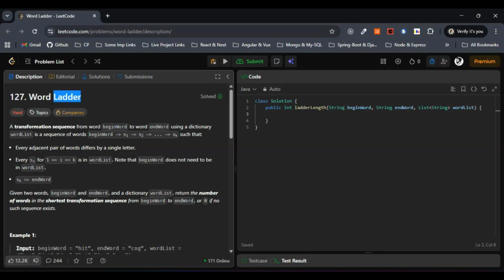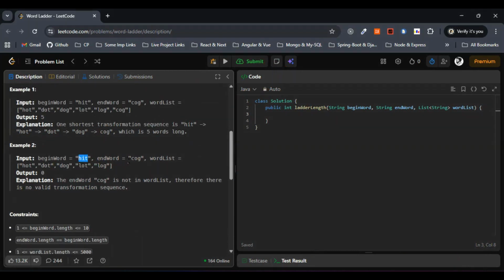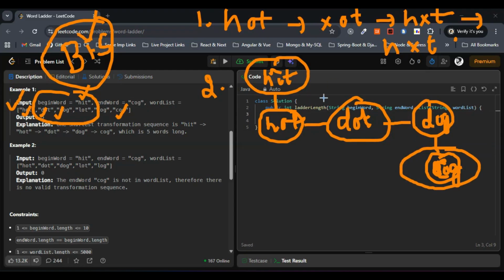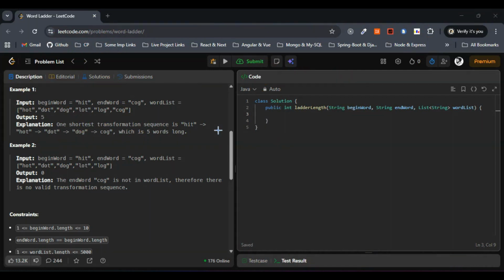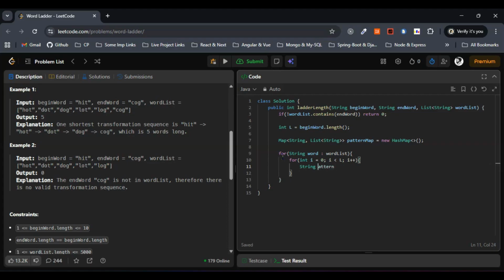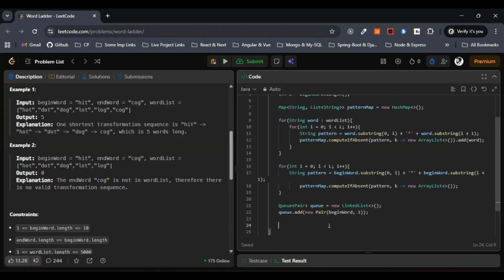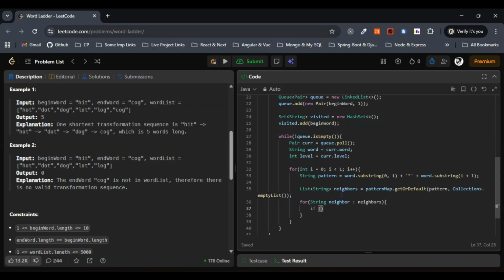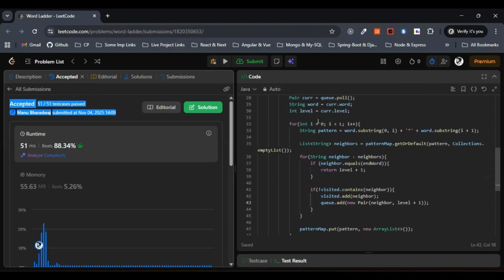234. Leetcode 127. Word Ladder : JAVA